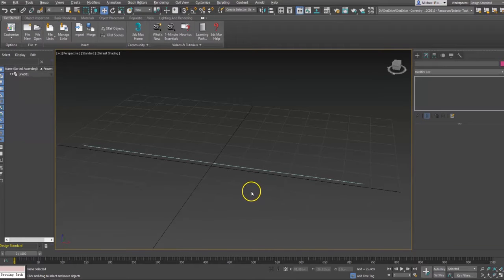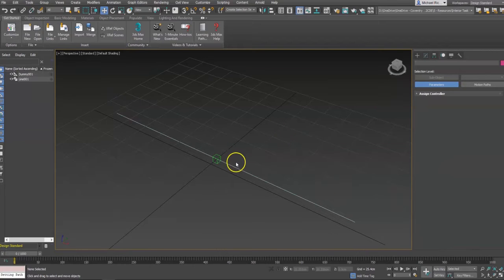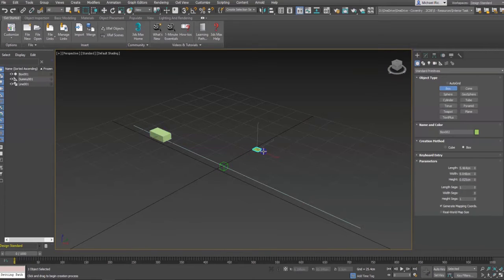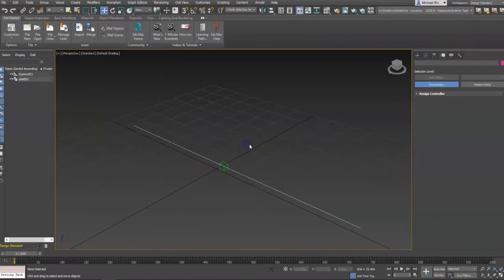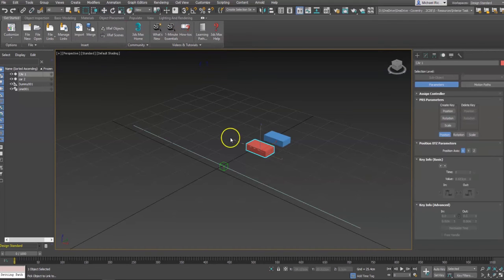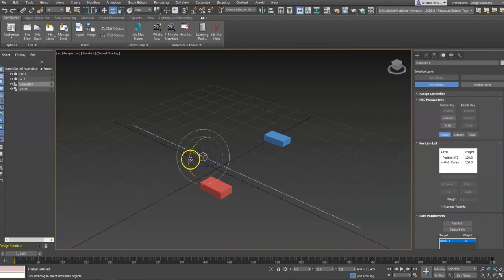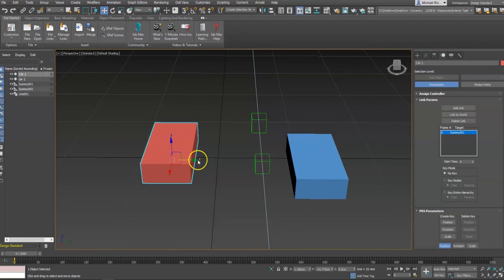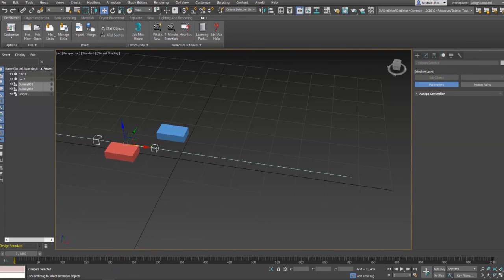302CDE Lab 3 Part 2 FINAL